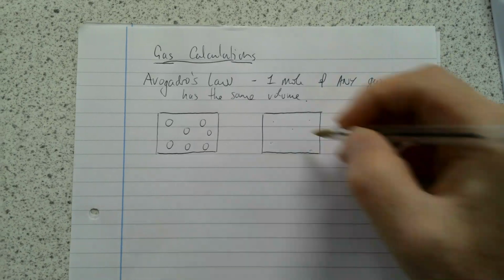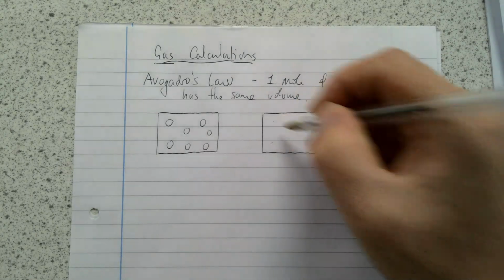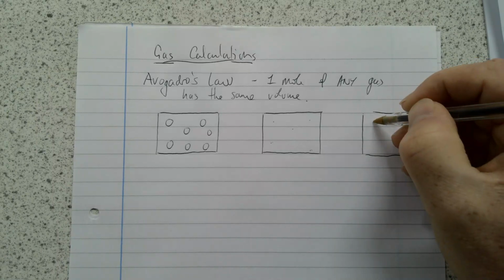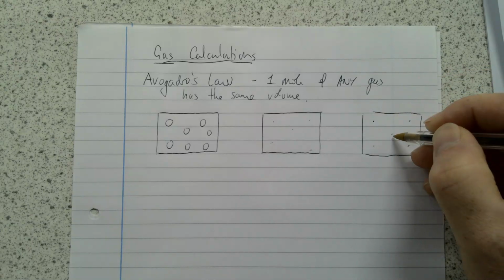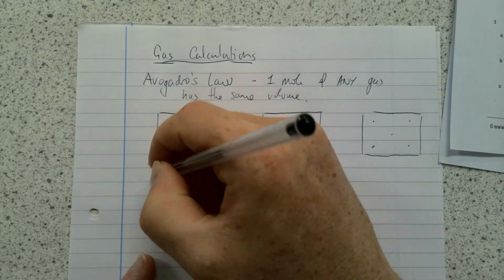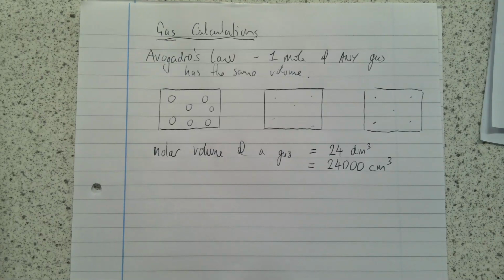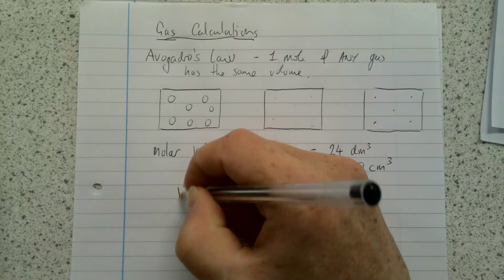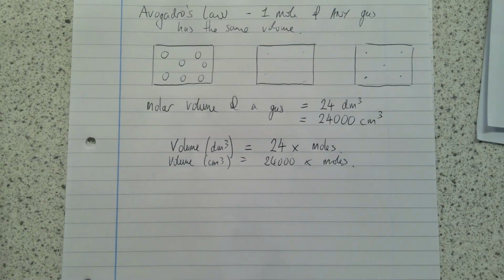Gas Volume Calculations GCSE AQA Chemistry